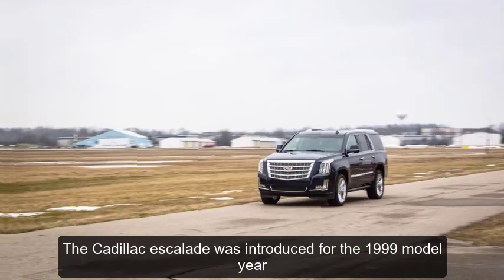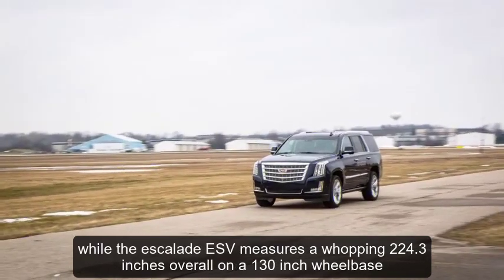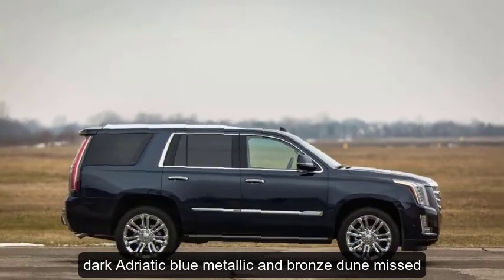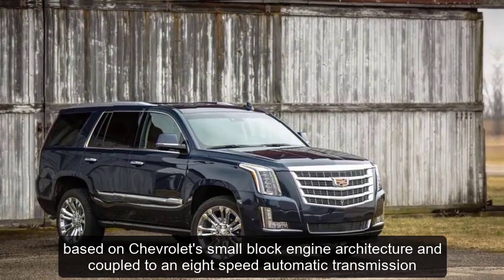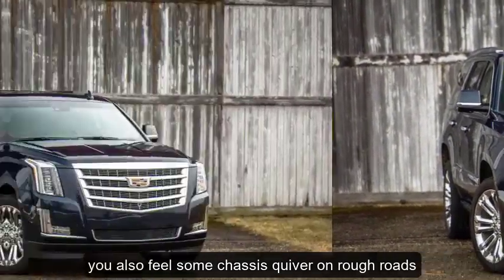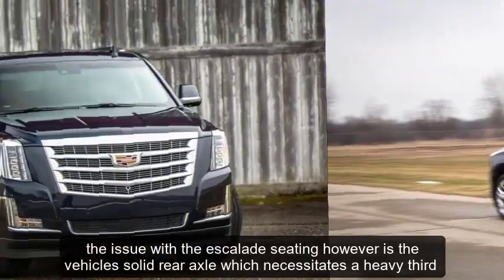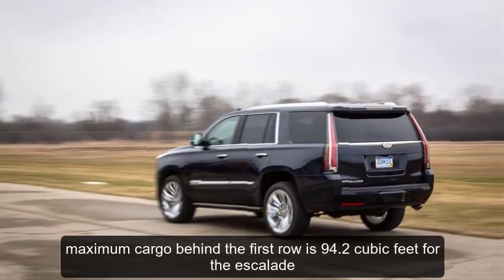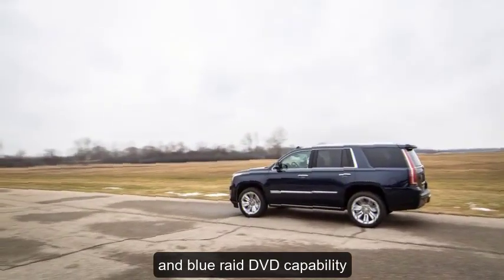EP.43 - NEW CAR REVIEW | Cadillac Escalade Escalade ESV